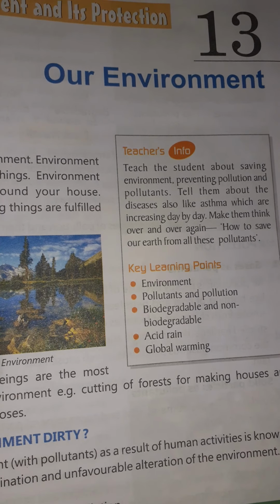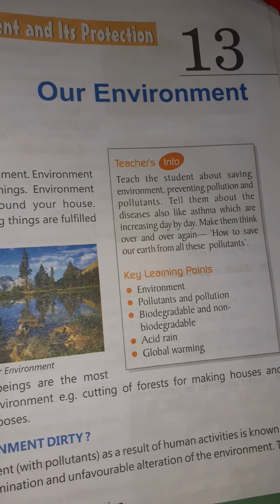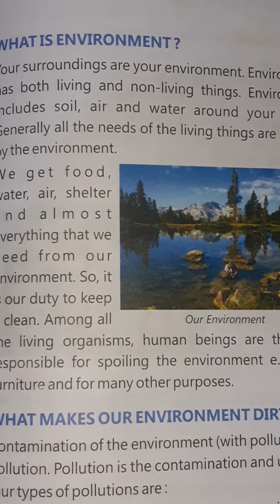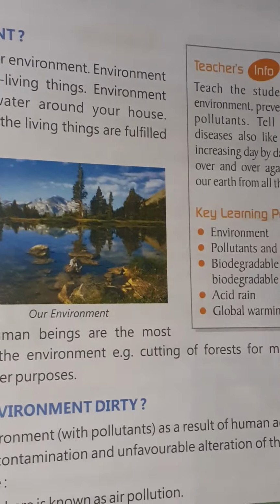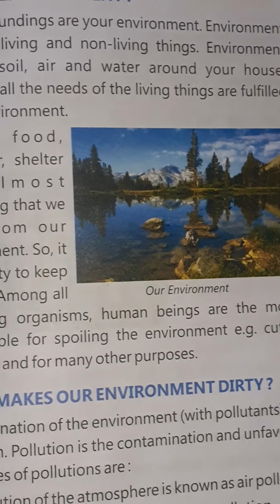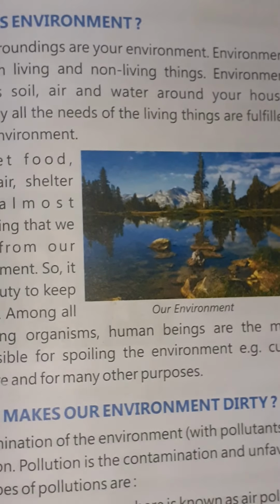Class 4 chapter 13 our environment part 1